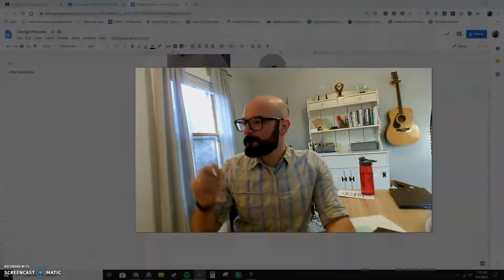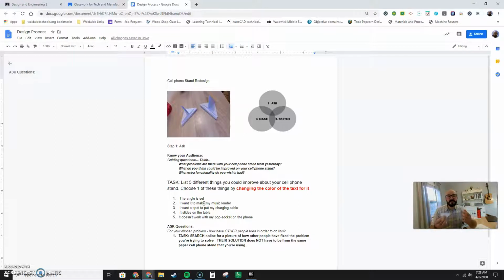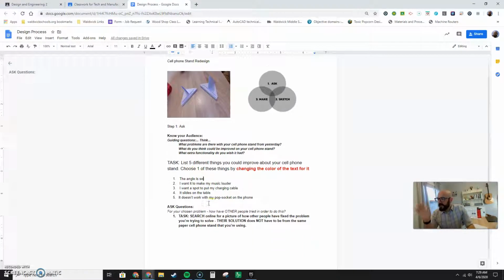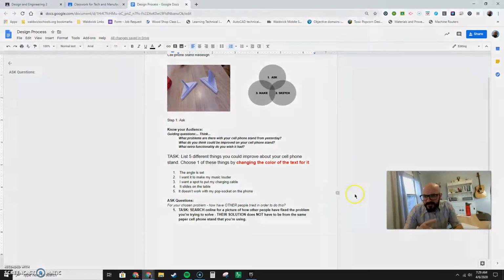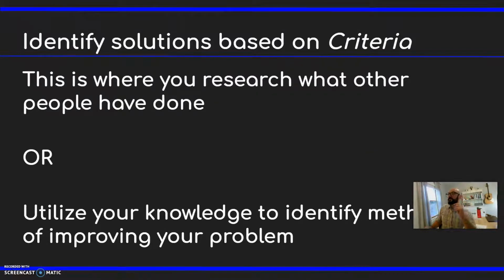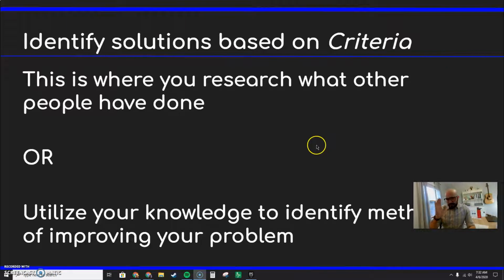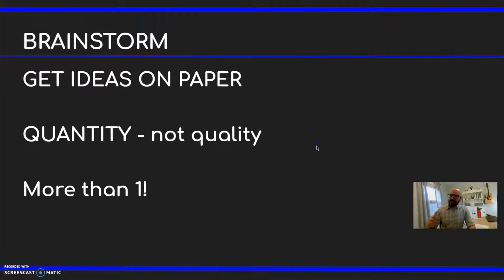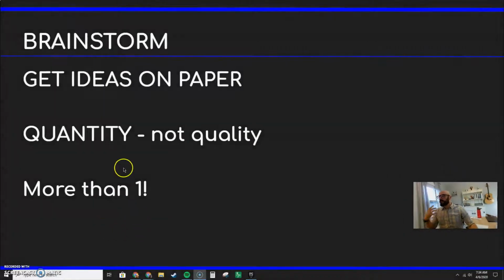Design process / Paper cell phone stand part 2